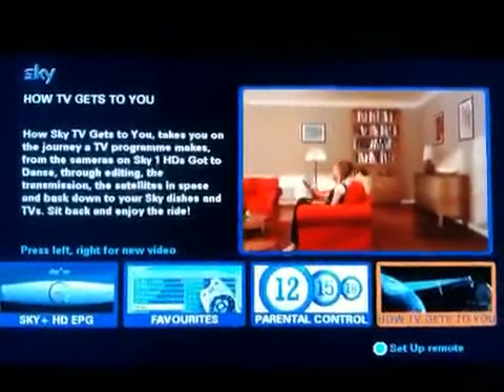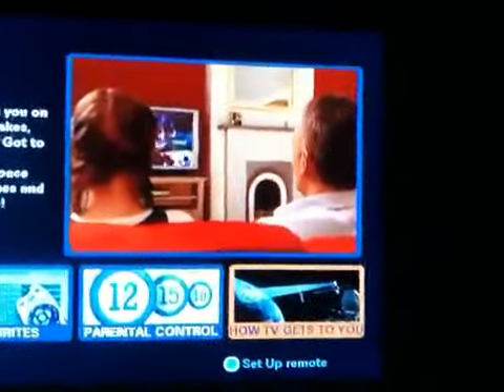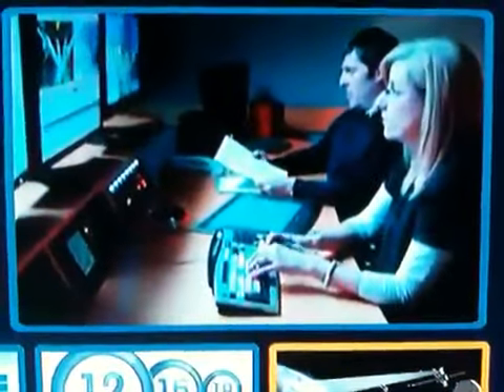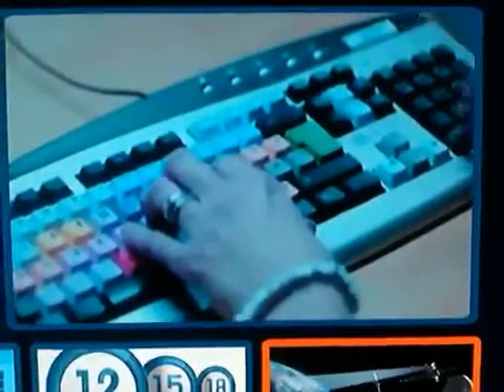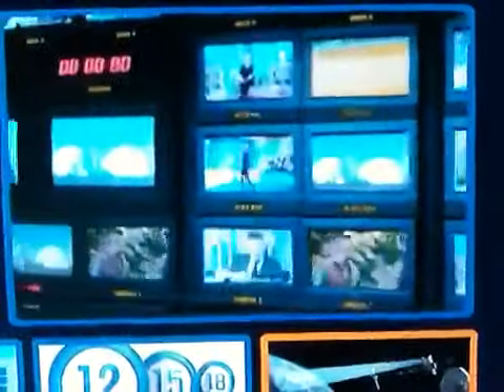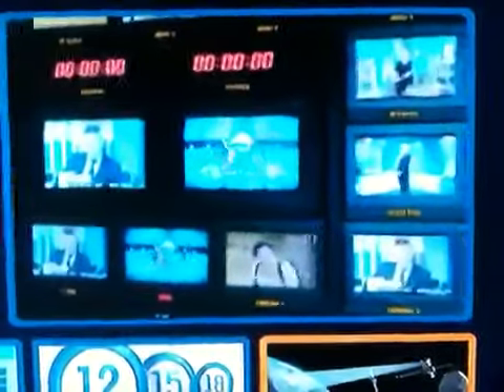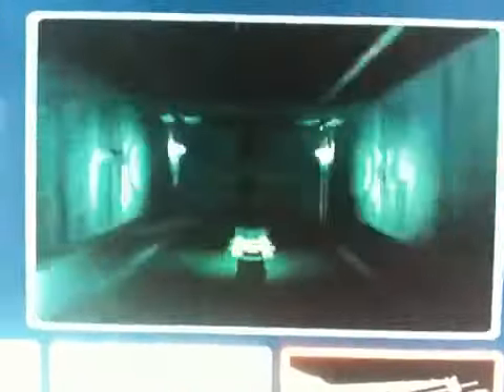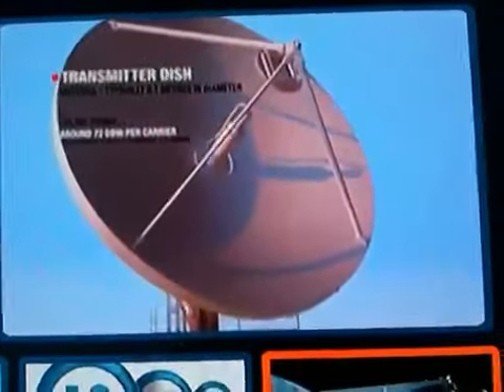(REUPLOAD) Sky media how tv works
Original was uploaded by Paul Tait